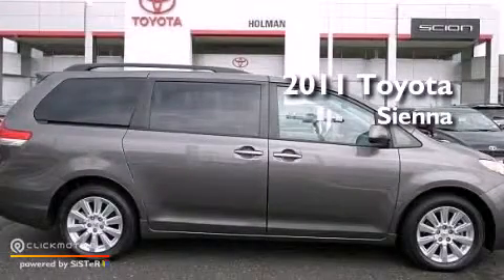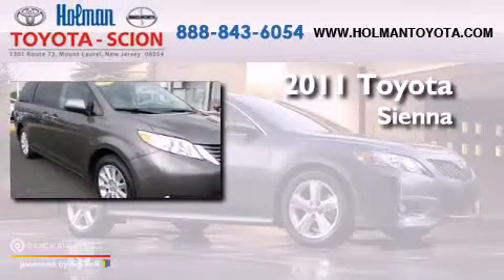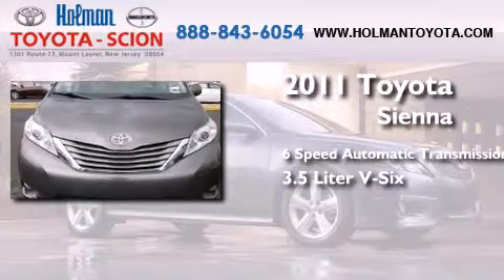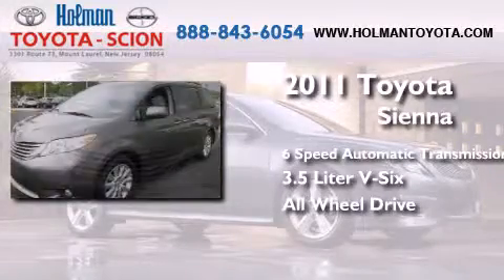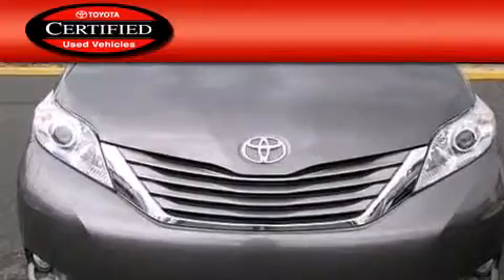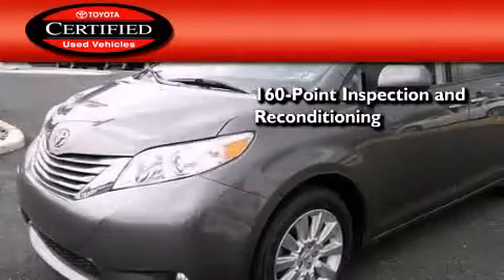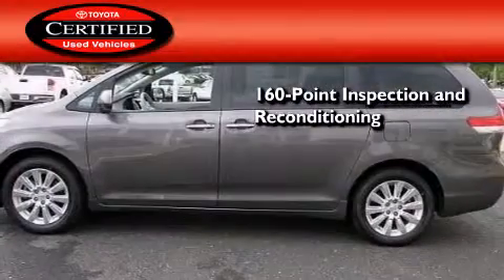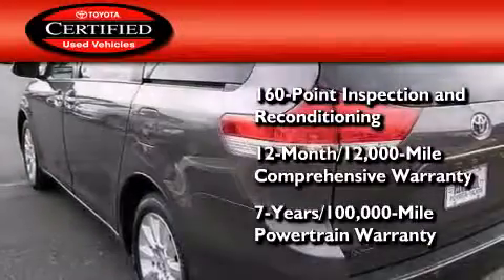2011 Toyota Sienna Certified Mount Laurel NJ 08054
Year : 2011
 Make : Toyota
 Model : Sienna
 Engine : V6 3.5L
 Trans . : Automatic
 Exterior : Predawn Gray Mica
 Miles : 29,838
 Interior : Light Gray
 Stock : P6505